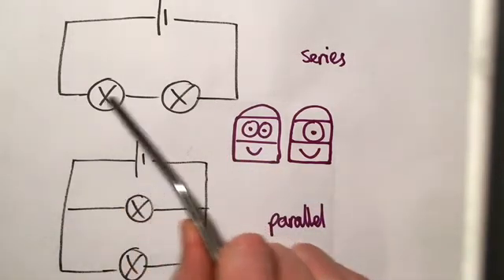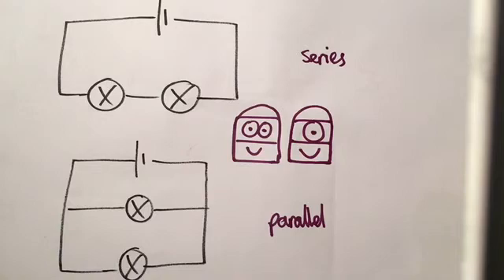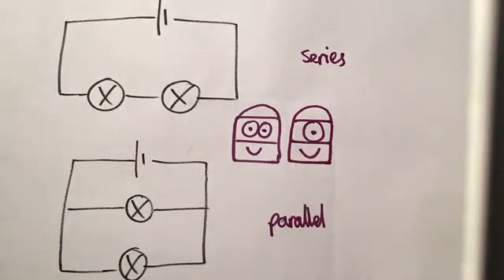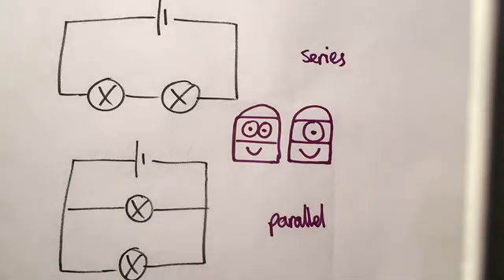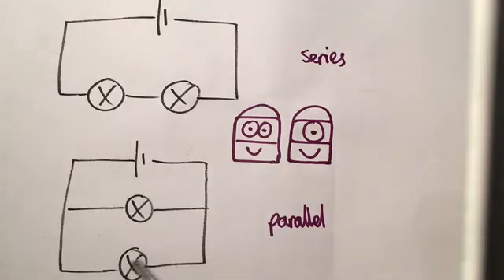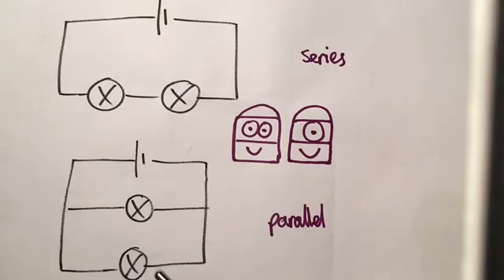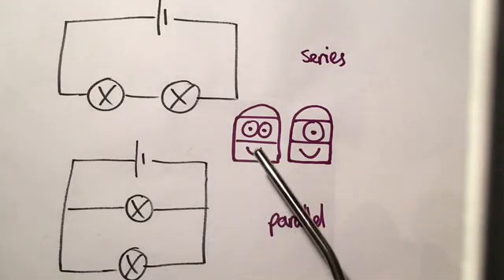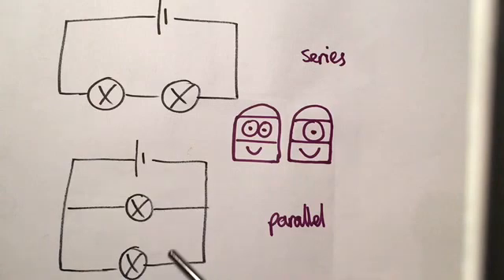MINIONS explain ELECTRIC VOLTAGE & CURRENT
An analogy for electric current, voltage and resistance via the medium of minions